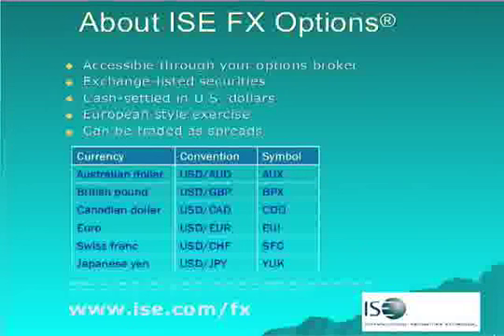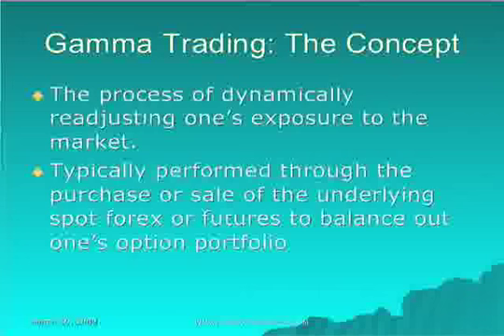Pt1, John Netto: Gamma Trading Strategies Using FX Options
John Netto, a highly regarded trader and hedge fund manager, discusses his gamma trading style, which allows you to take on a particular view in the market while also managing your exposure using FX Options.